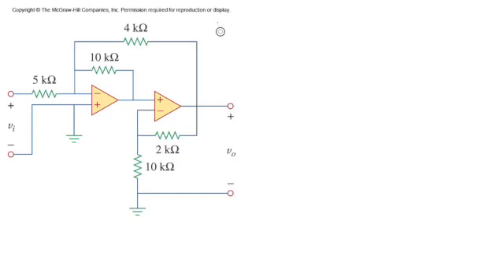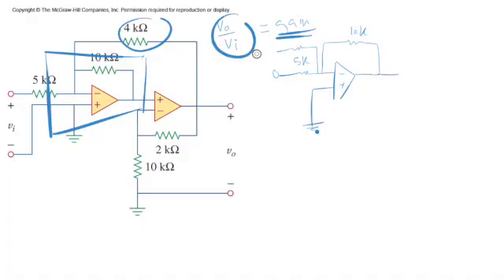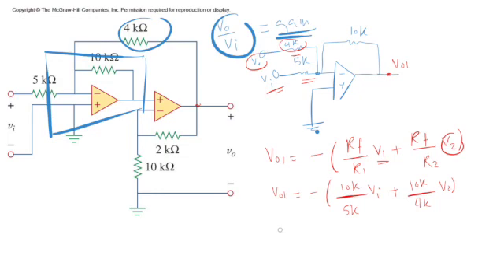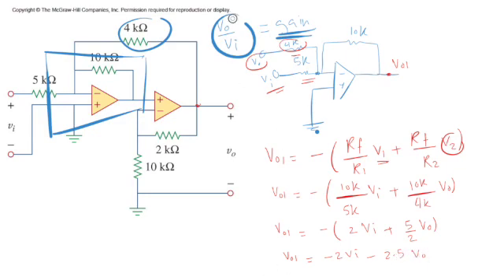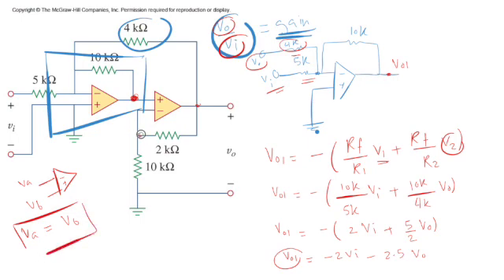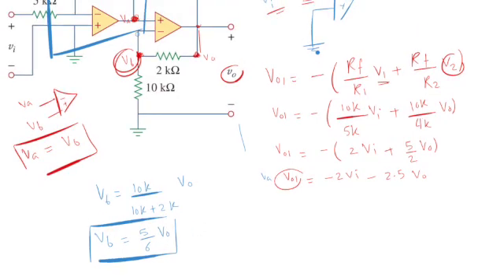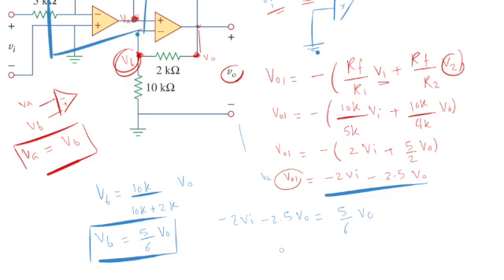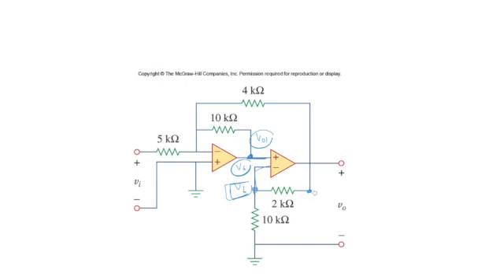Cascaded Operational Amplifiers (op-amps) Solution of Problem 5.60 Alexander & Sadiku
Fundamentals of Electric Circuits book by Charles Alexander & Matthew Sadiku - Chapter 4 /Problem 5.60